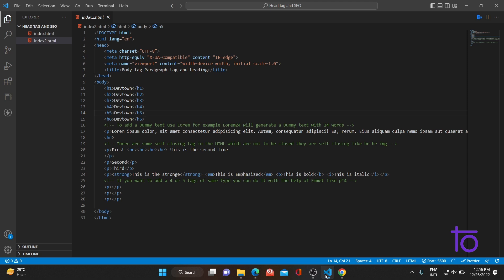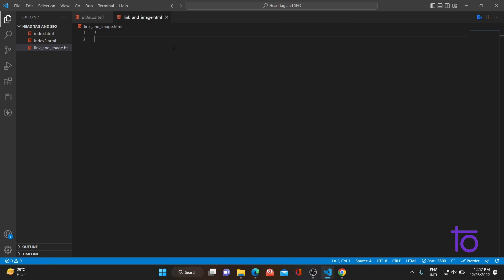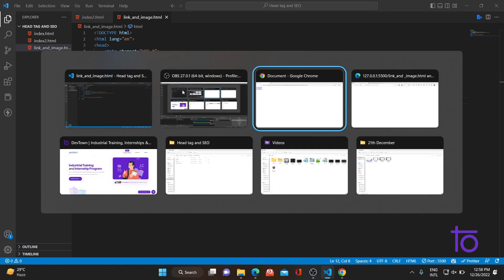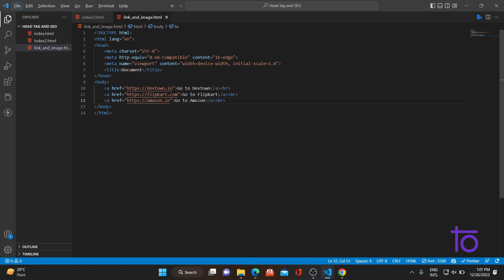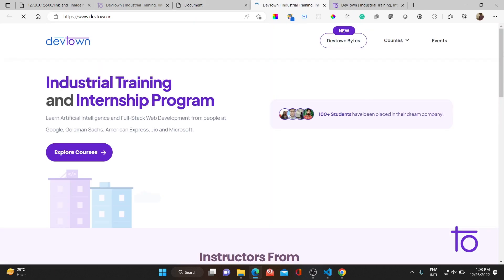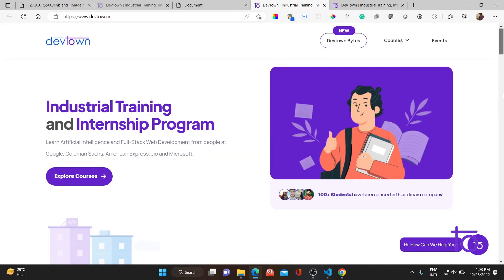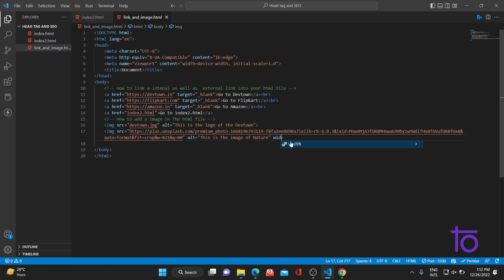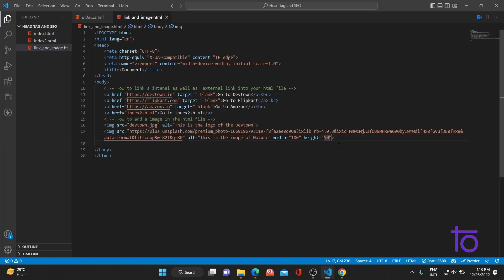#7 Links & Images in HTML | In-Depth Explanation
Hello viewers,

In this video, we will learn and understand "Links & Images in HTML"

Happy Learning,
Team @DevTownIndia